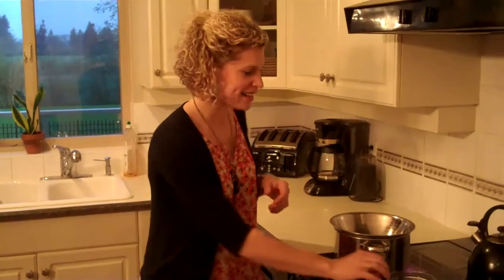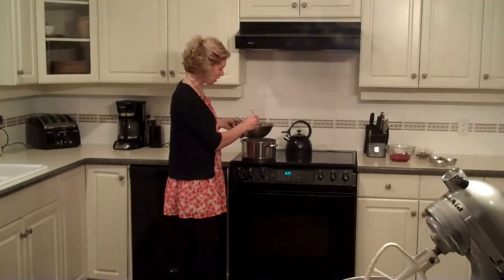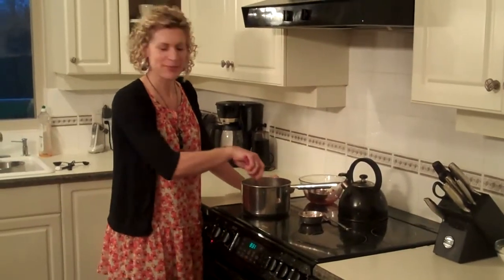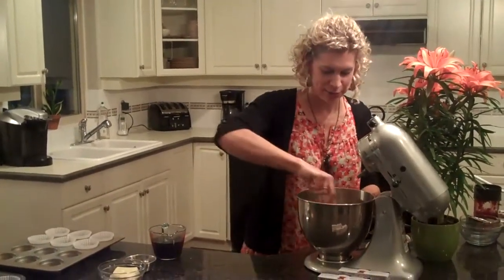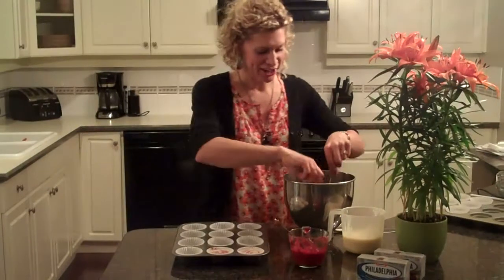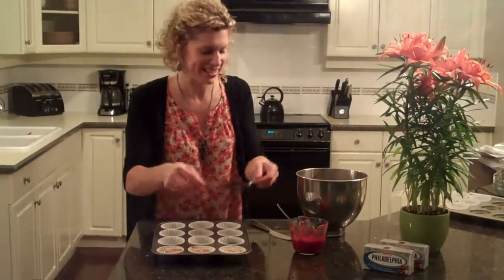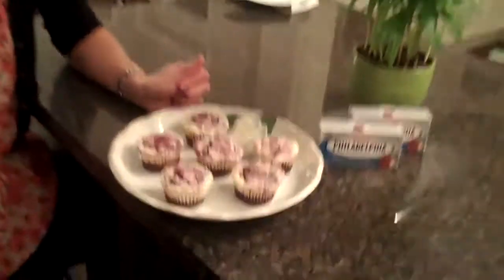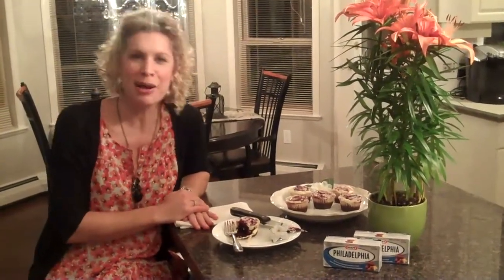Chocolate Raspberry Swirl Cupcakes By Jennifer Peters